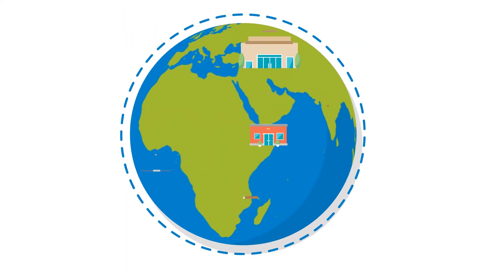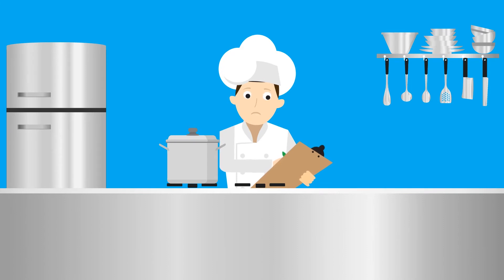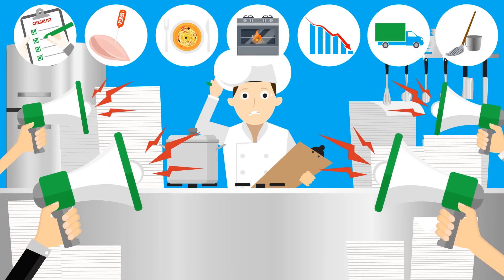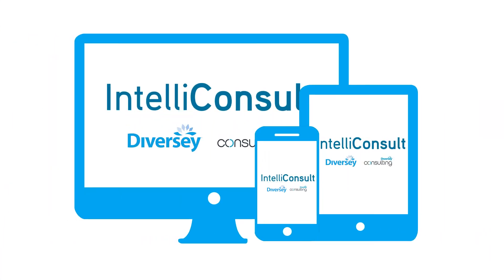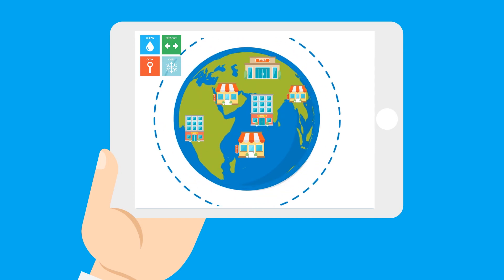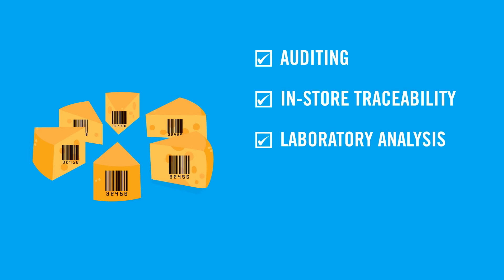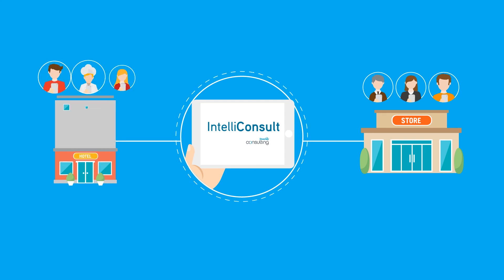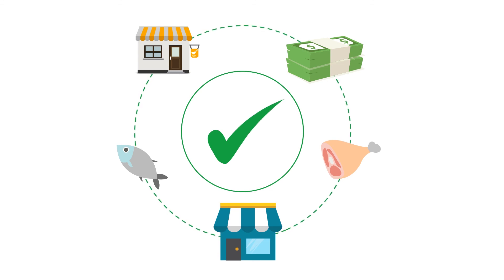Diversey IntelliConsult video EN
Is a food safety and quality management tool providing a platform of digital services (“modules”) such as Food Safety and Temperature monitoring, Laboratory analysis, In-store Traceability, Auditing… that allows customers to gain powerful business insights to ultimately reduce food safety risk, drive compliance and improve operational efficiency.